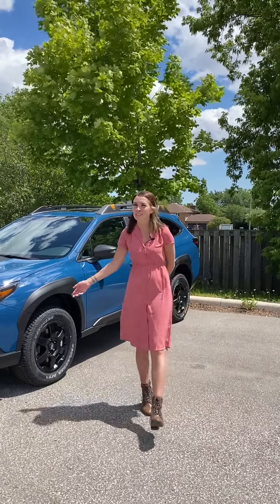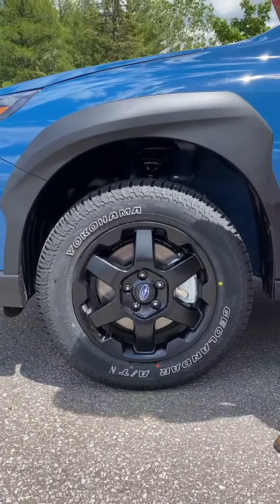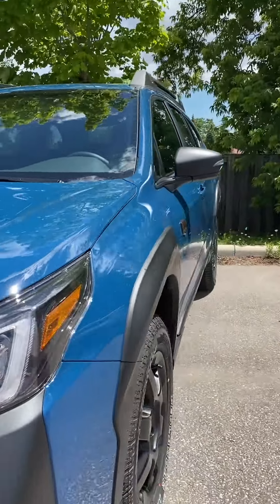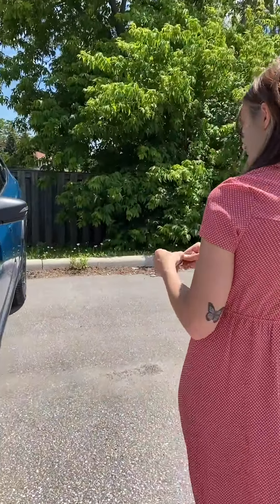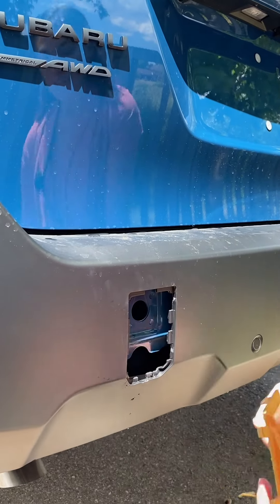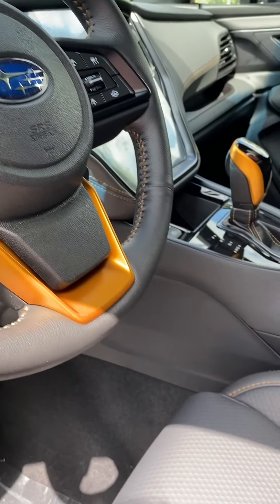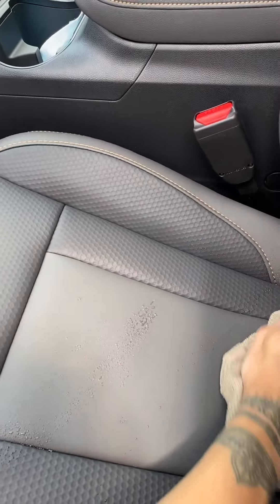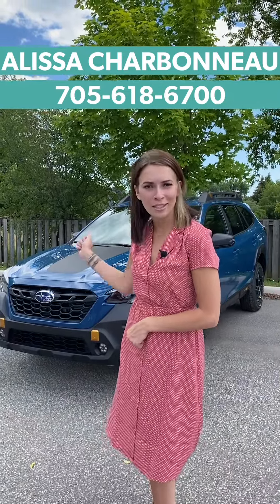2021 Subaru Outback Wilderness Edition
Alissa gives us a tour of the 2021 Subaru Outback Wilderness Edition.

Stop in and say hi at 11645 Yonge St., Richmond Hill, Ontario